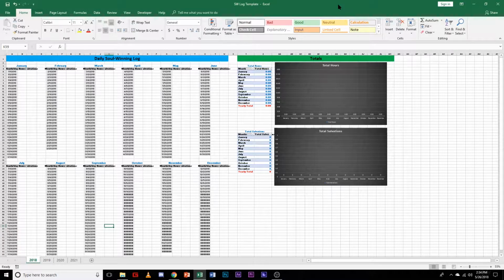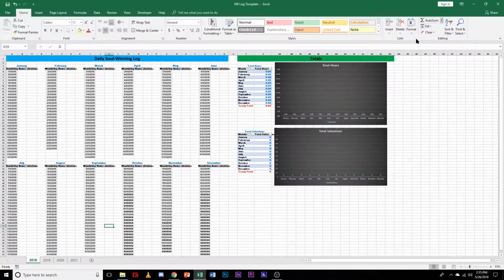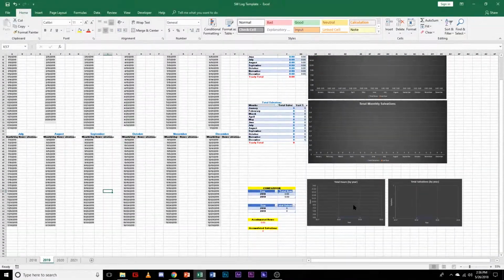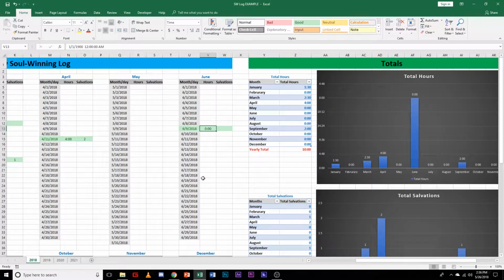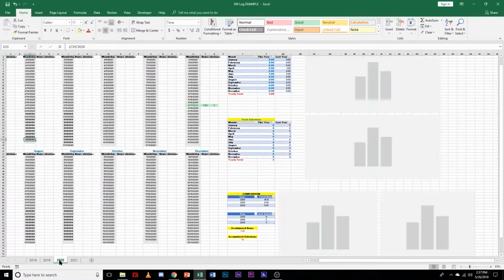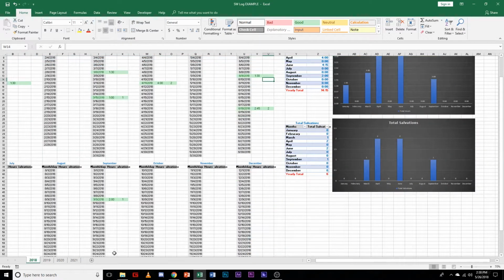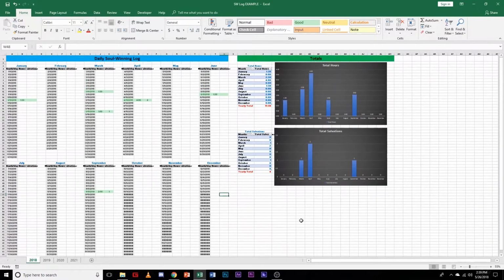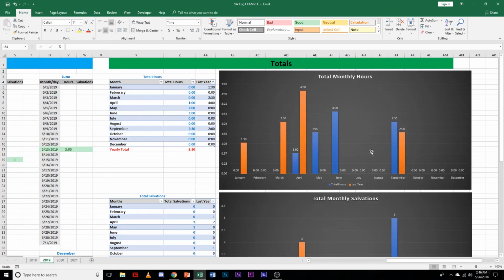Soul-winning Tracker -MS Excel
Note: if you went SW for less than an hour, enter in 0 as a place holder for the hour. Example: “0:30” for 30minutes, “0:45” for 45minutes, ect..